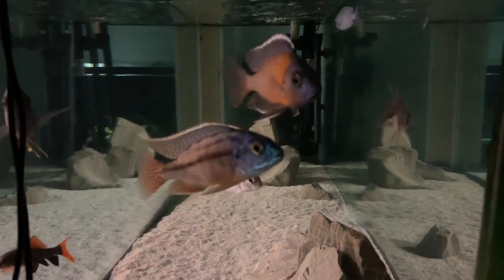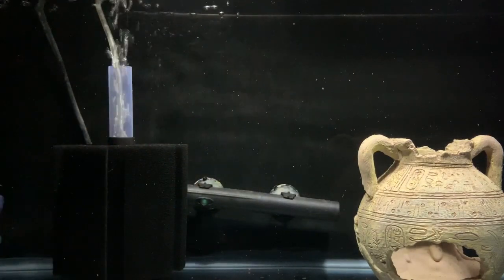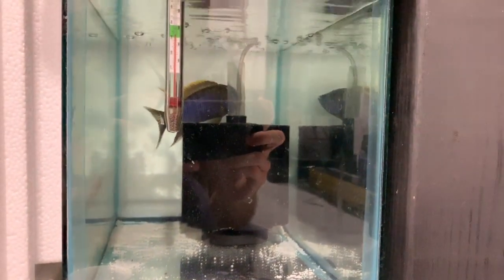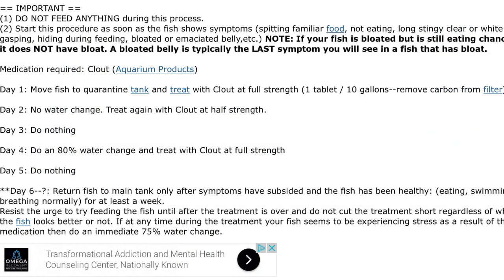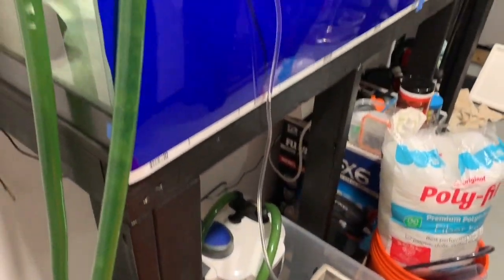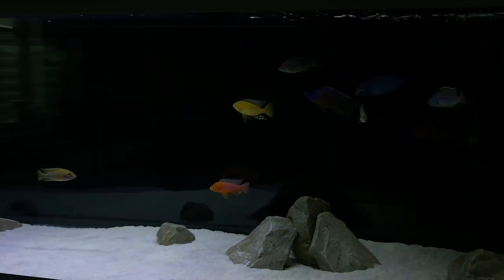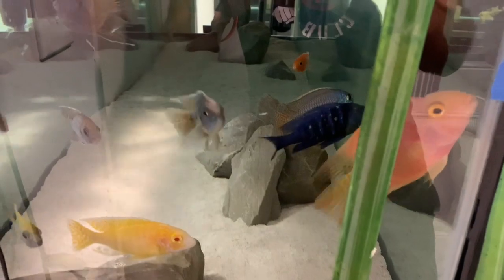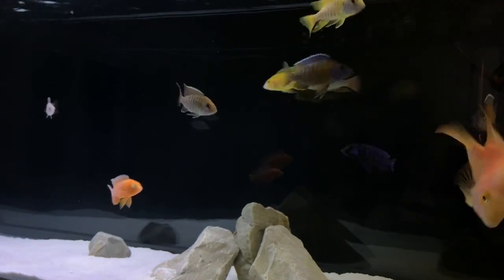Treating the dreaded MALAWI BLOAT! | How to fix fish bloat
Treating Malawi Bloat. what a frustrating process.

This digestive tract blockage is a very difficult thing to treat and the vast majority of fish that suffer from the disease/blockage, sadly don’t make it. Eventually dying due to pressure on their organs or their inability to eat.

In today’s video we check out the few ways you can treat Malawi/Fish Bloat & take you through the process with my Aulonocara Lwanda male.

The few options to treat Malawi Bloat to my knowledge are:
1-Feeding the fish pea’s (while they are still taking food)
2- Epsom salt (This works as a laxative)
3-Mardels Clout